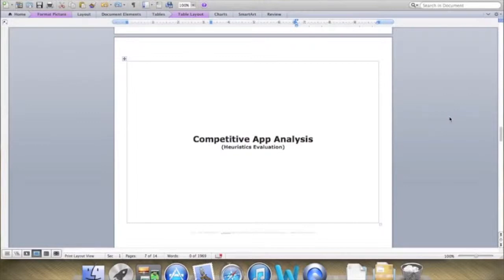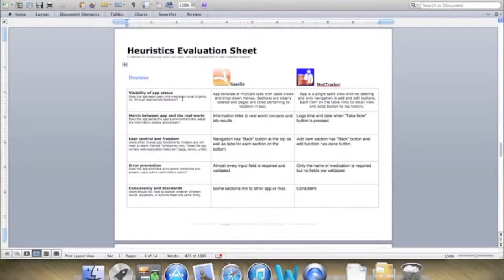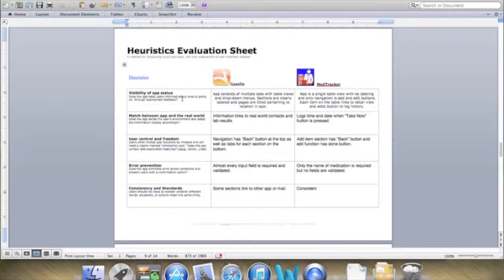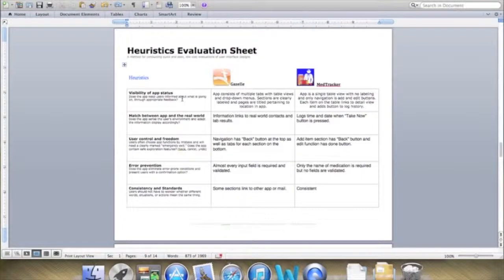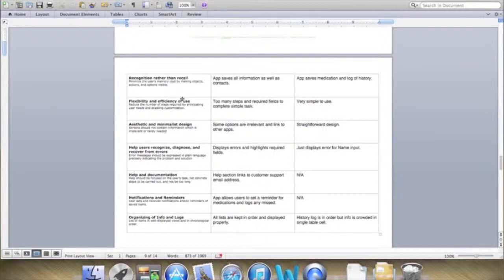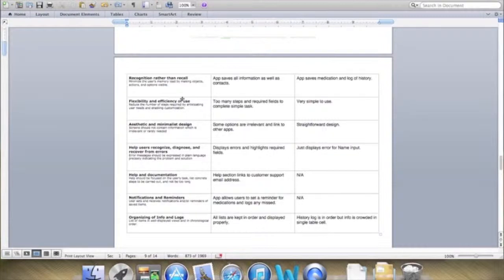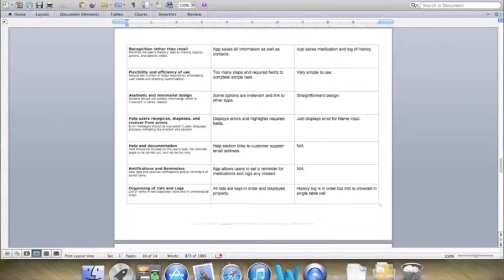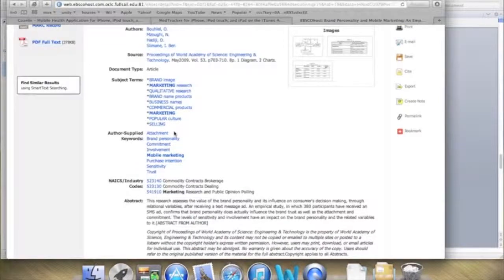Justin Tilley MUX Week 1